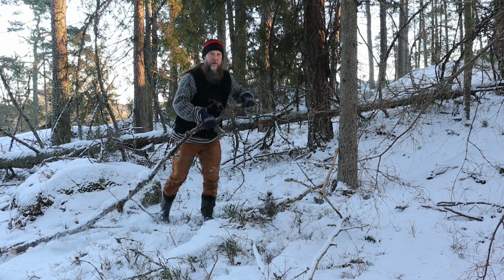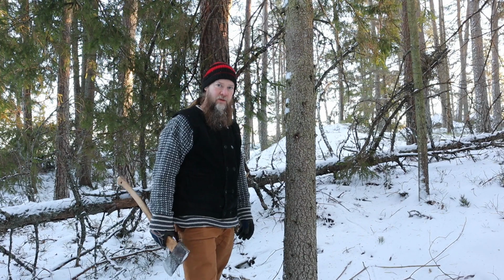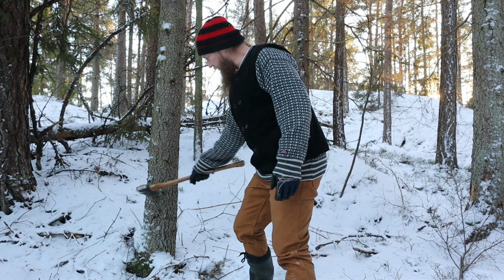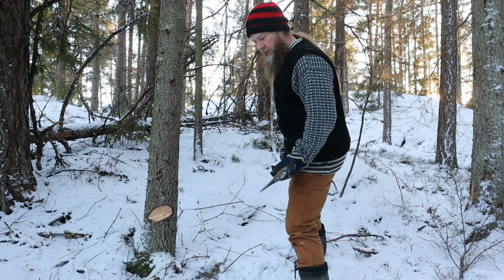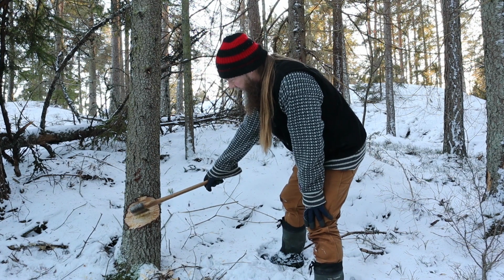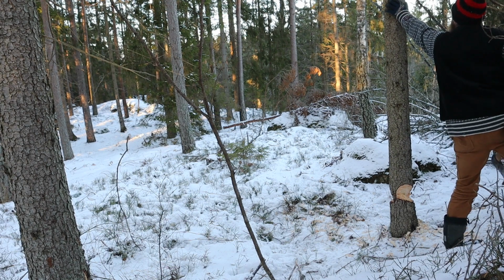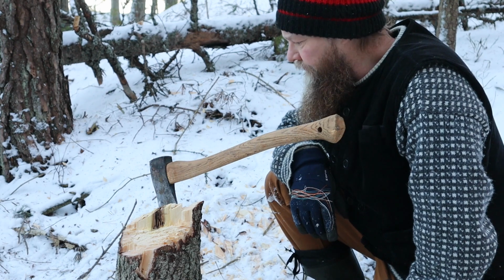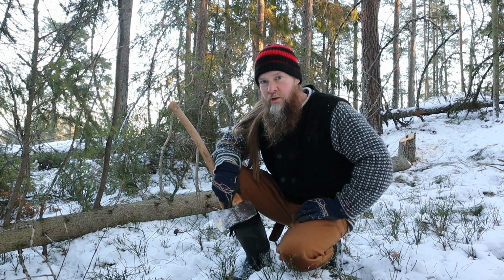Watch This Before Cutting Down Your First Tree! Swing your axe LIKA A PRO!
In this axe tree felling tutorial, I take you through all the steps to learn safe tree felling using an axe. Learn how to swing an axe LIKE A PRO!